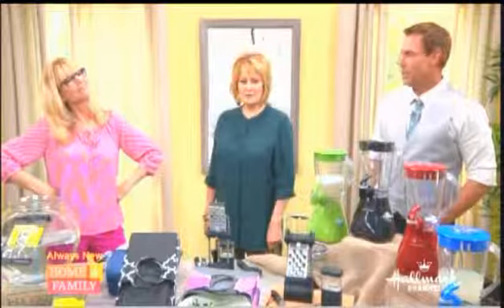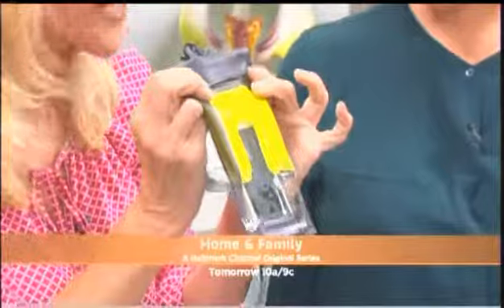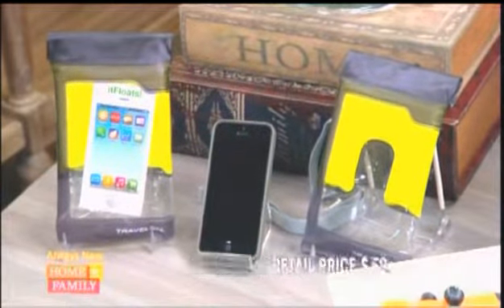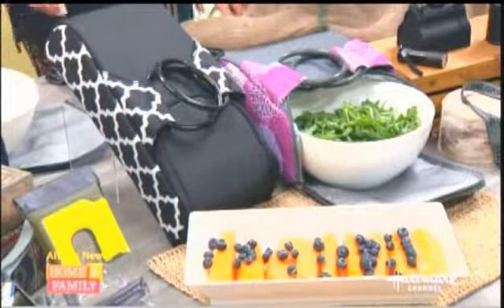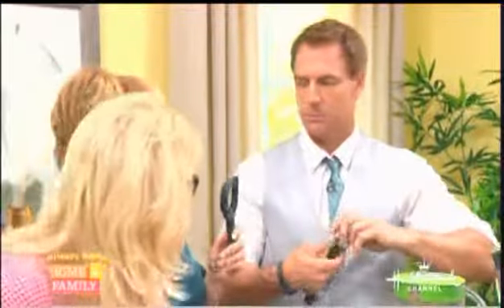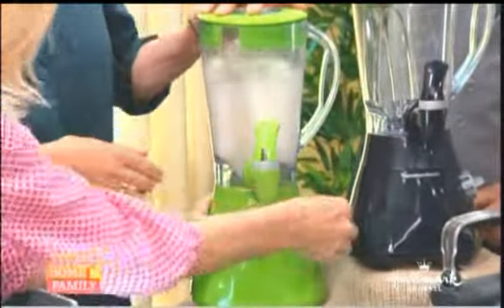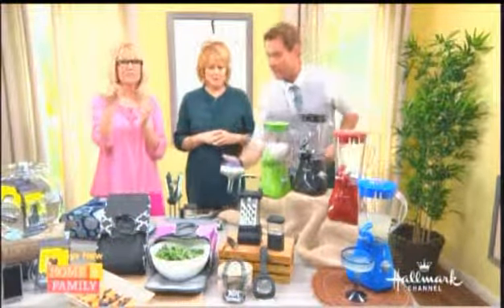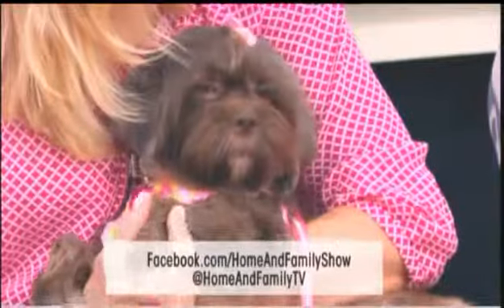Hollywood Steals 05-29-14